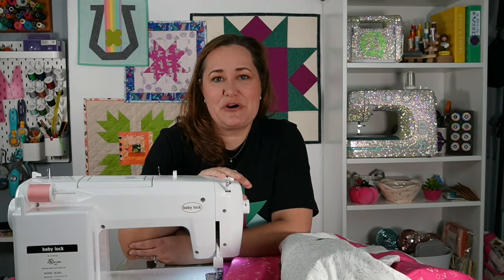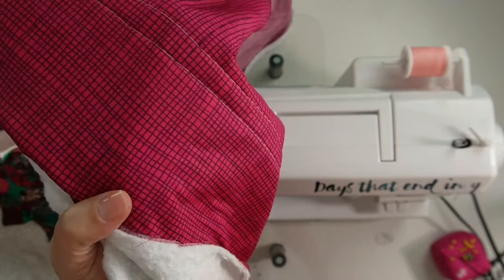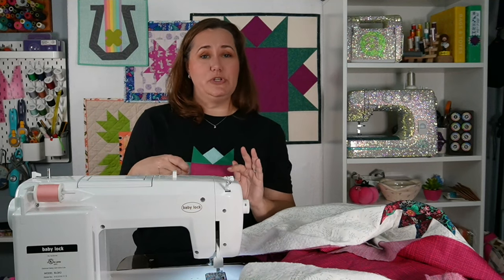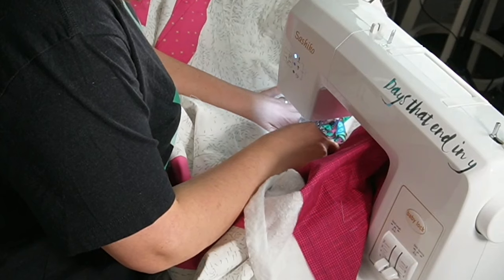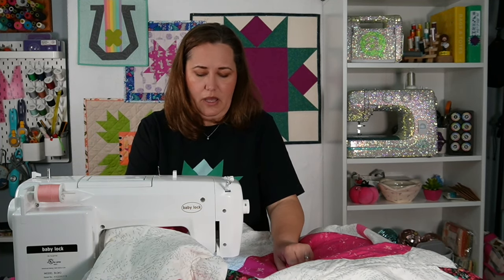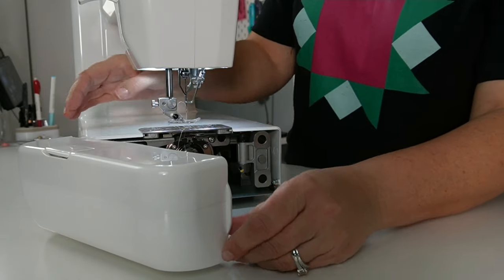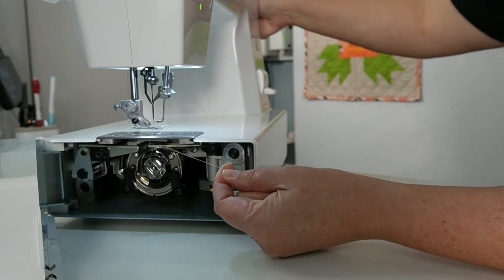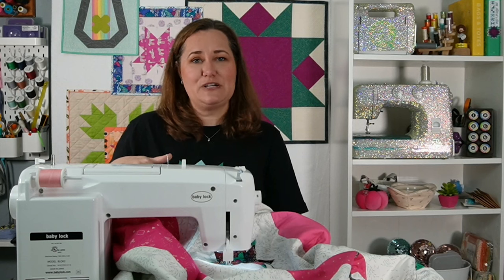Do you need a Baby Lock Sashiko Machine?